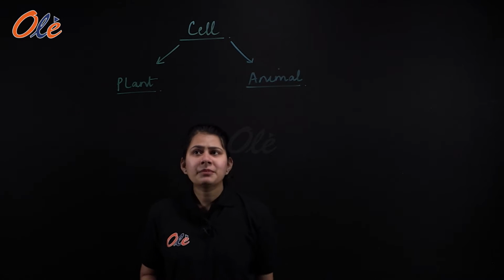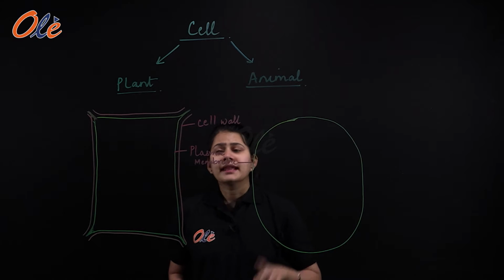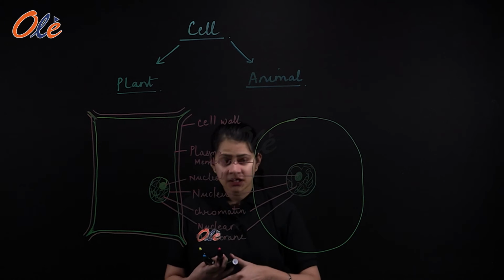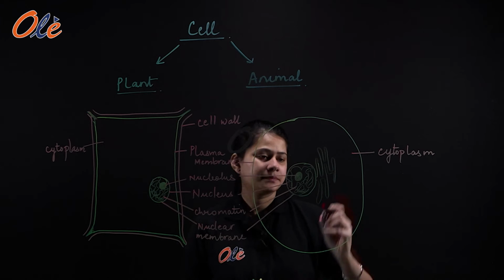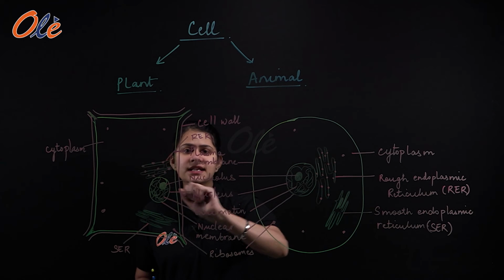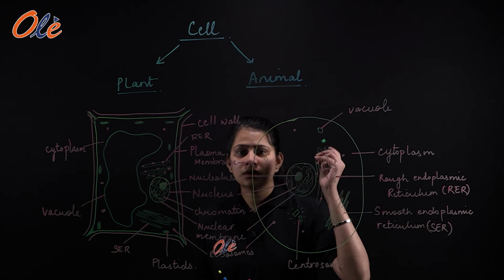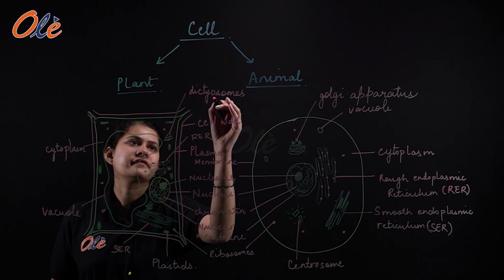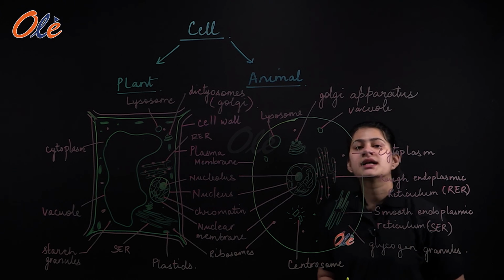The Fundamental Unit of Life: Plant and Animal Cell